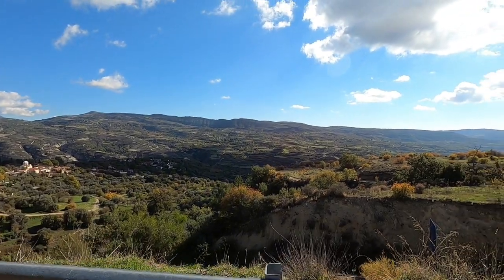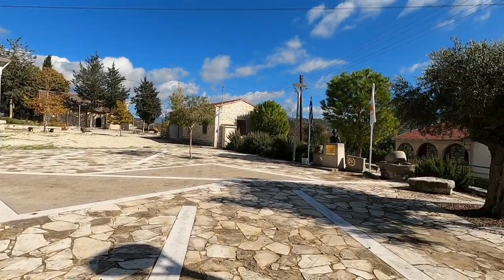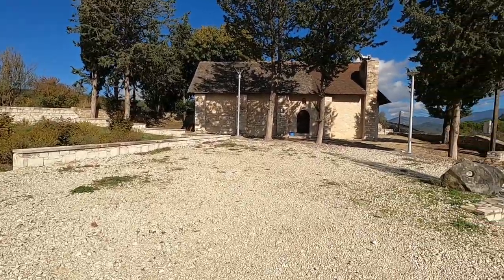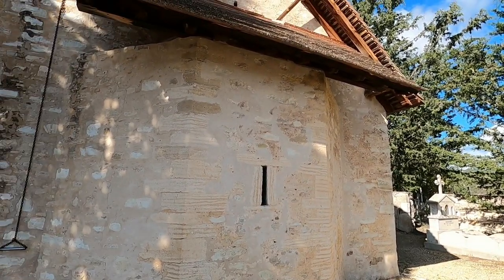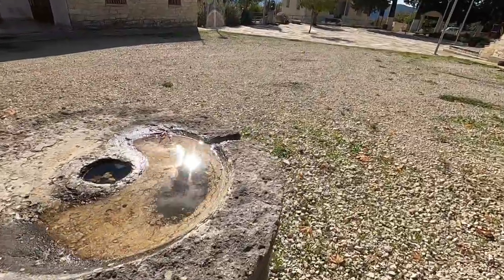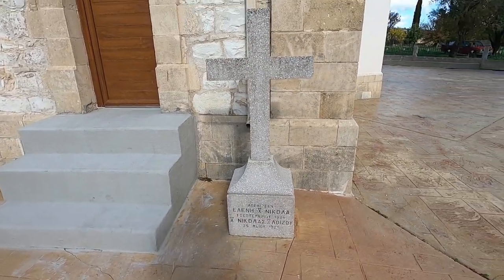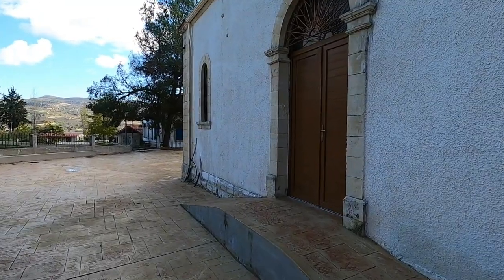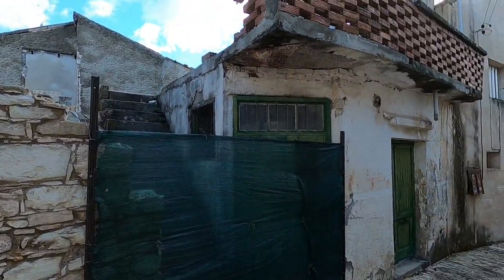The Pretty Village of Arminou Cyprus - A Must Visit!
Join George Cyprus Insight for a tour around Arminou village in the Paphos district of Cyprus.

If you're planning a trip to Cyprus, be sure to visit the pretty village of Arminou. This charming village is perfect for a day trip, and it'll have you fallen in love with Cyprus all over again.

In this video, we'll take you on a tour of the village and show you all the amazing things to do in Arminou. We'll also give you some tips on where to eat and stay in Arminou, so you can have the best time of your life!

Instergram cyprusinsight.